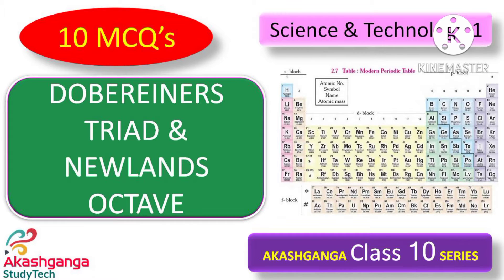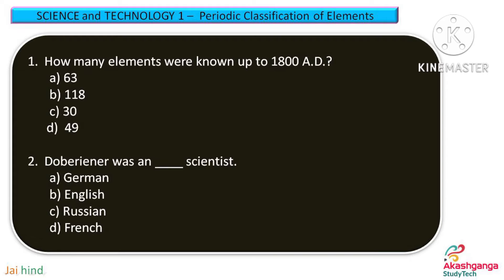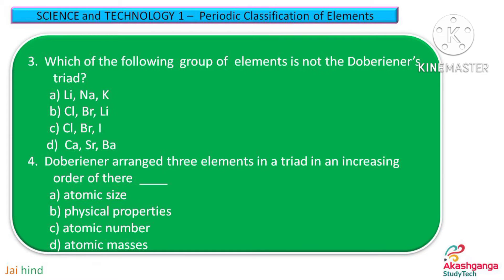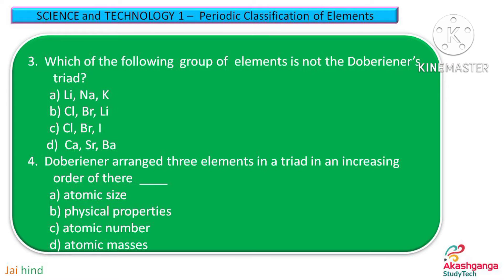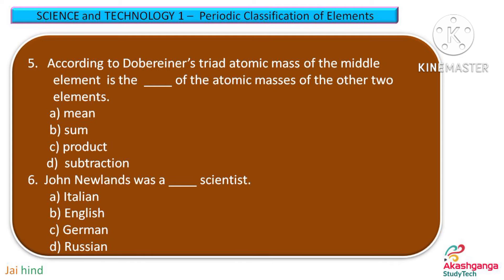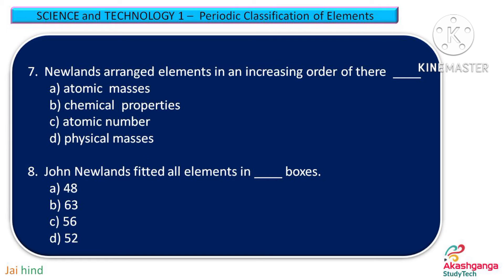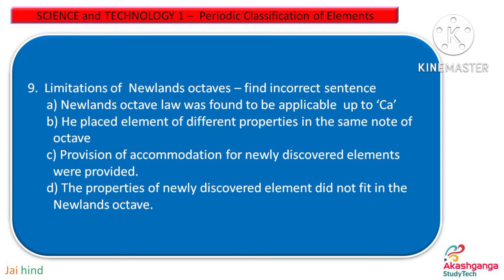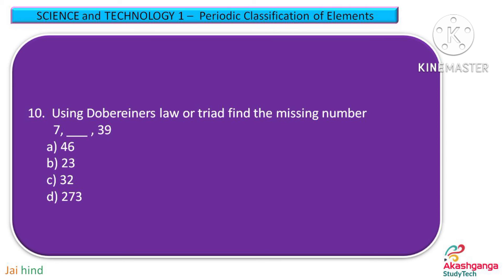class 10 || Doberiener's triad & Newlands octave || Periodic classification of elements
doberiener triad, newlands octave, periodic classification, classification of elements,
आकाशगंगा स्टडीटेक, Akashganga Studytech, Akashganga StudyTech, akashganga studytech,